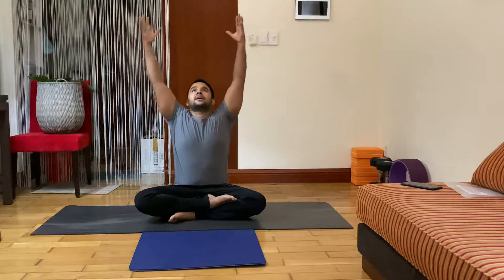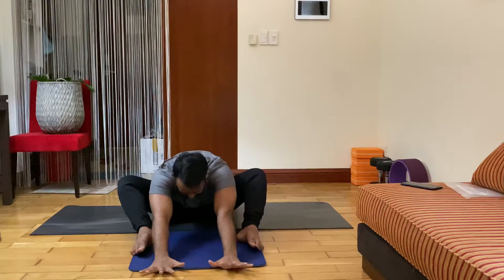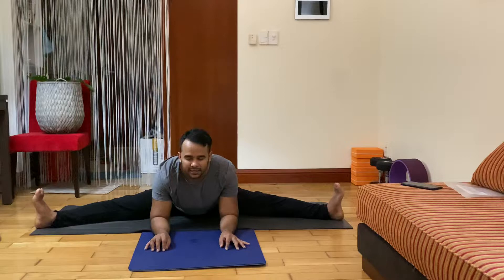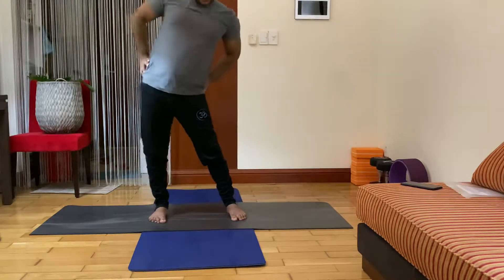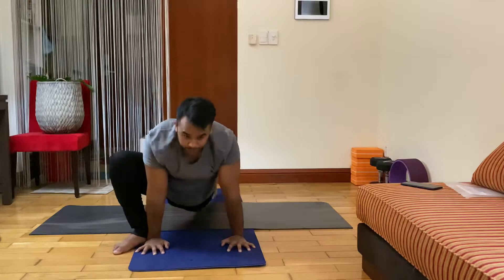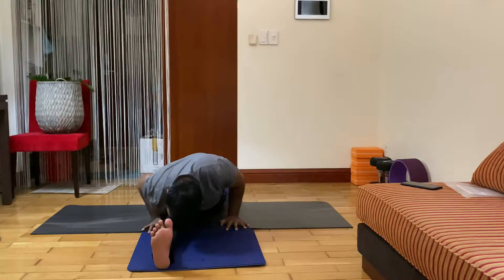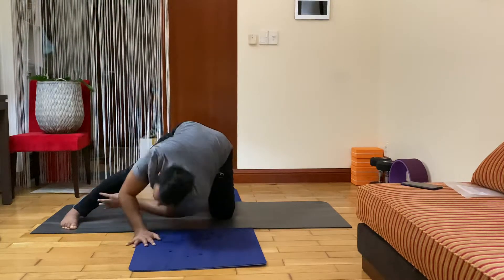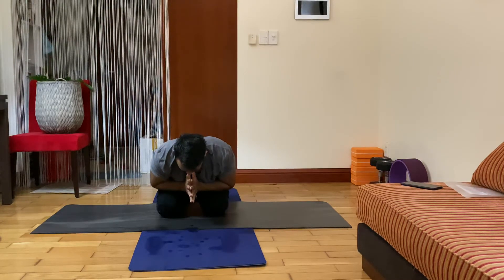Body stretch yoga class ! Yoga with Master Chandra .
Stretching lengthens muscles and relieves tension which results in reduced stress. stretching can actually help improve your digestion. While you stretch you are bending your body in positions that affect the flow of energy.